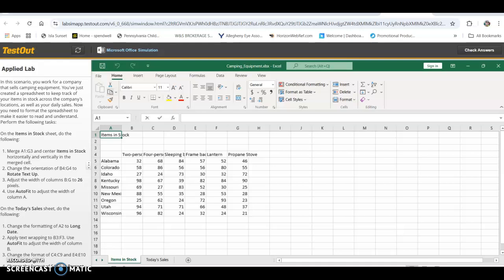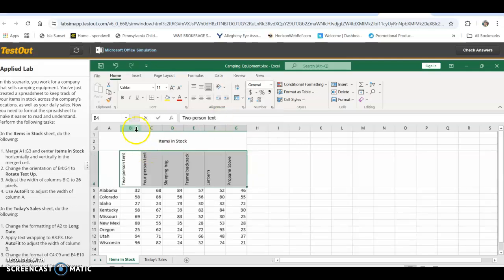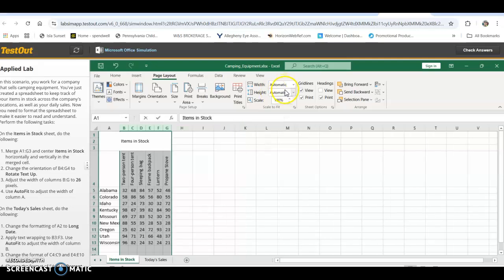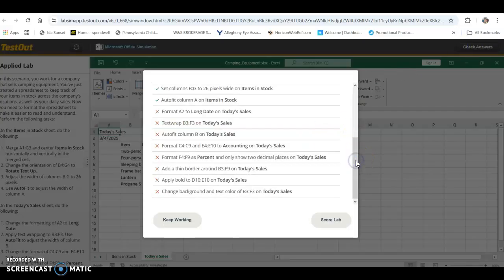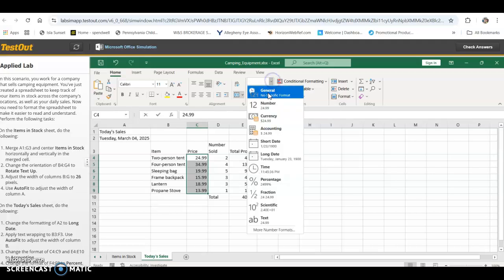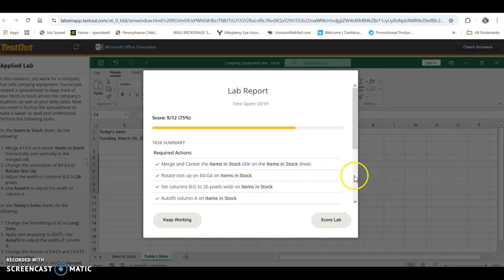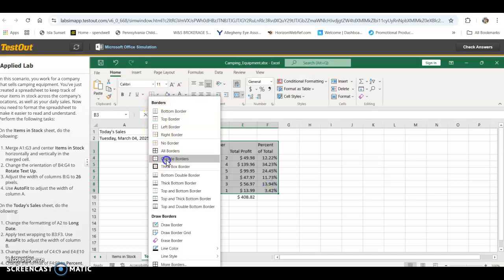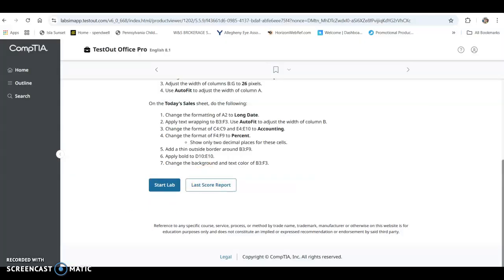5.5.9 Applied Lab